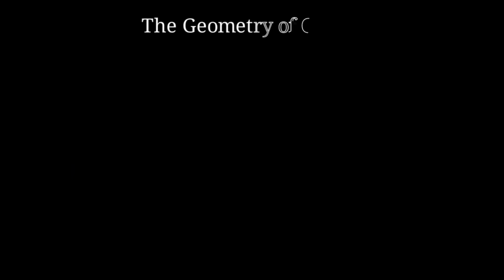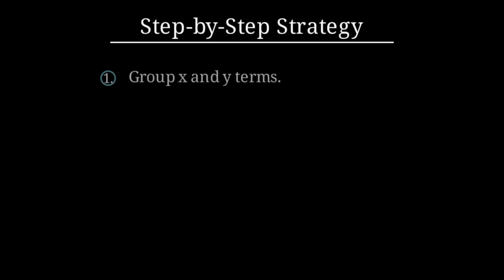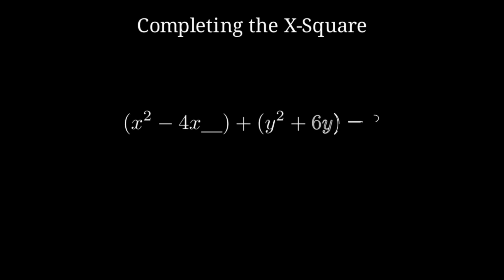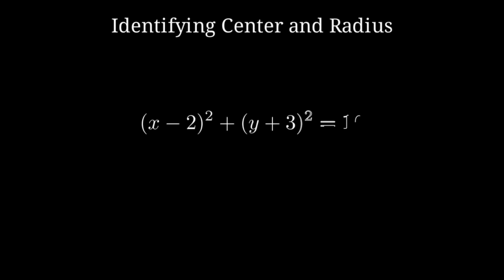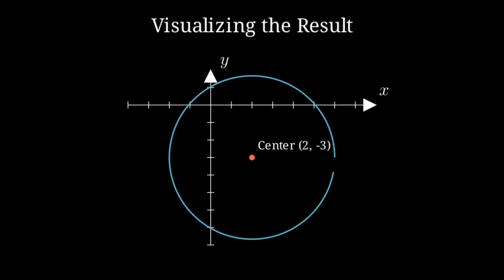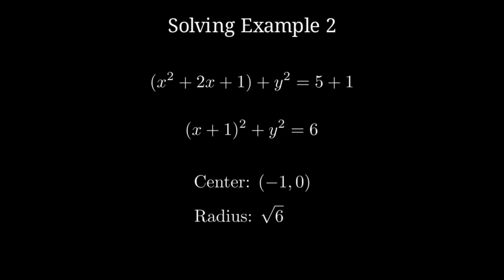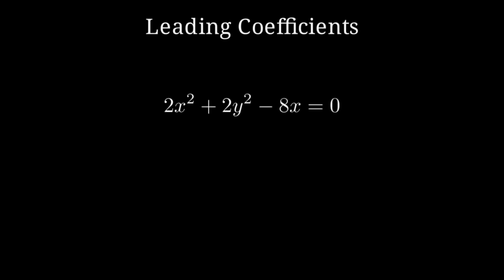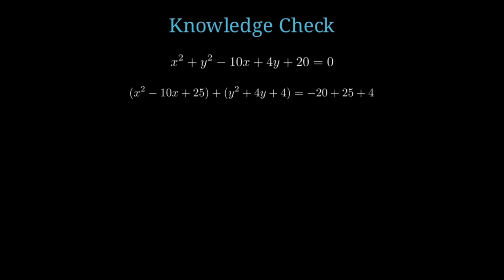Circle Equation Shortcuts | Digital SAT Math | Vision Solve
Crush the hardest geometry questions on the Digital SAT Math section using simple circle equation shortcuts. Learn how to complete the square visually to solve complex systems in seconds.

Standardized test prep demands absolute efficiency. Vision Solve AI provides a digital script-to-video production pipeline that maps out high-velocity math strategies. Maximize your test-taking velocity.